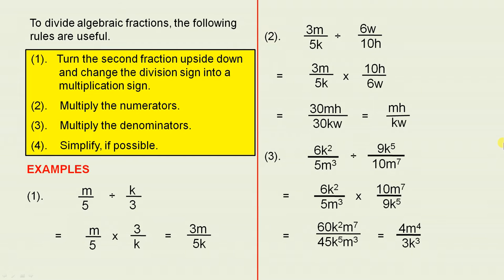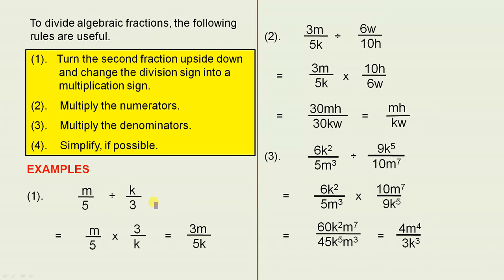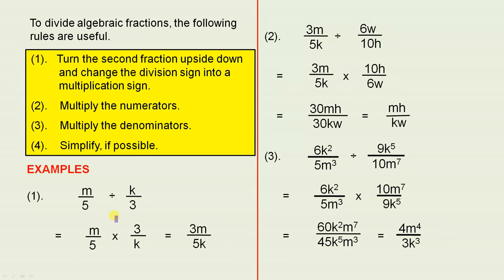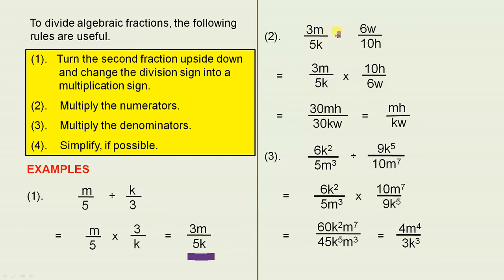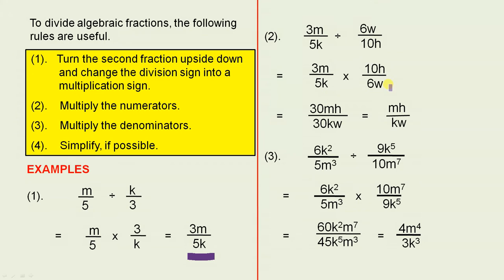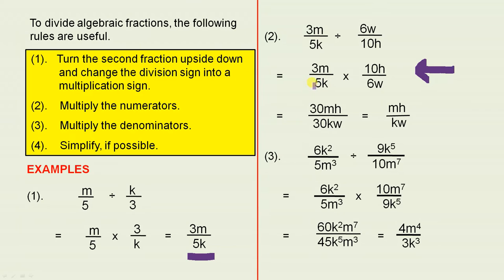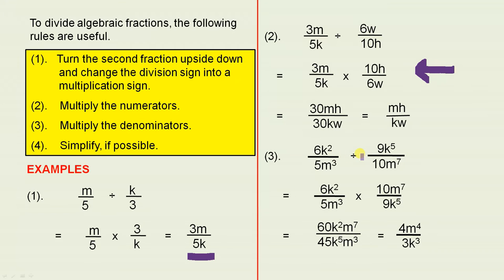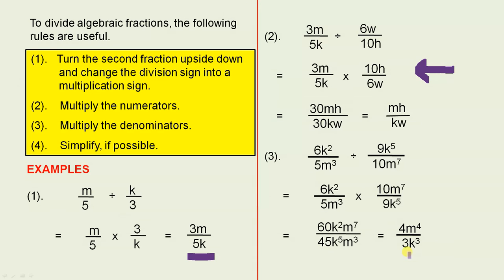Dividing Algebraic Fractions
This video shows how to divide algebraic fractions.